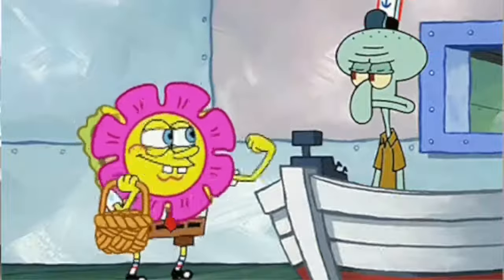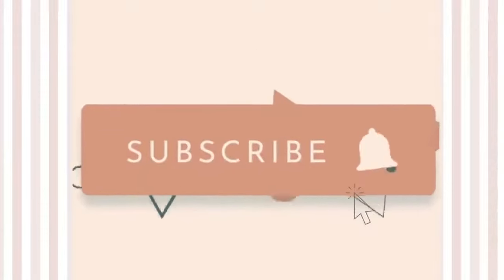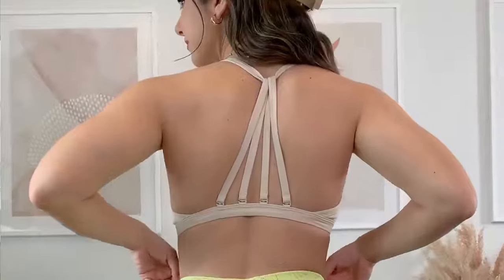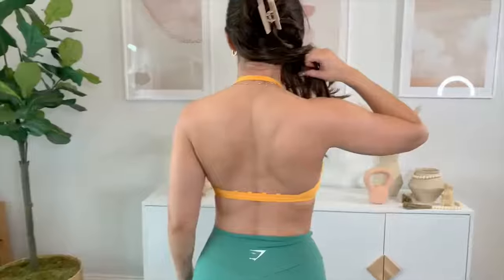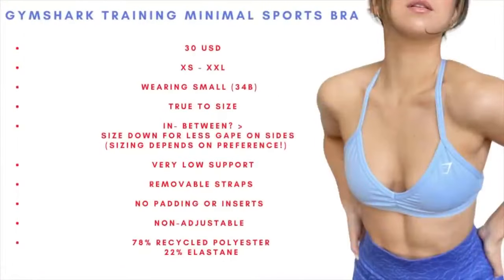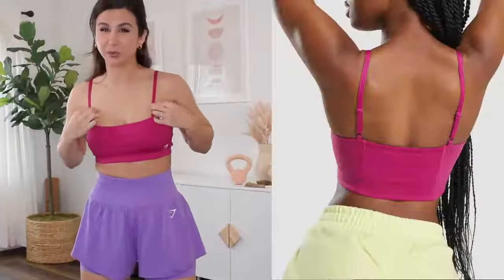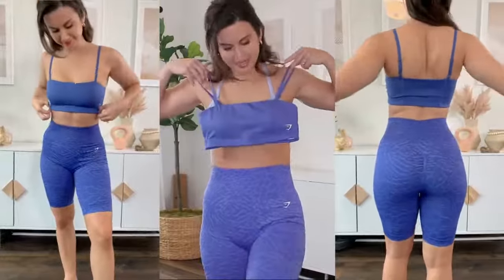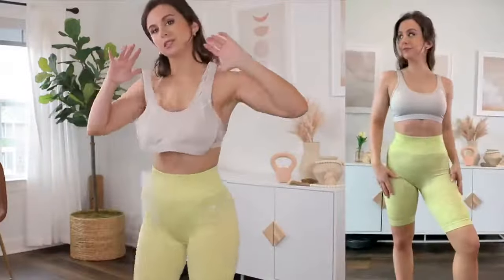GYM SAFE? GYMSHARK MINIMAL TRAINING SPORTS BRAS TRY ON HAUL REVIEW + SPRING MIX & MATCH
Hi Fam! Coming at you today with a review of the brand new Gymshark Minimal Training Sports Bras! Also have a Gymshark Spring Mix & Match for ya featuring the new Minimal sports bras, along with other new Gymshark Training releases!

*Height: 5' 3"
*Weight: Approx. 120 -125 lbs
*Bust: 31"
*Underbust: 27'
*Waist: 25"
*Hips: 39"
*Thigh: 21"
*Inseam: 25"
* Shoe size: US 6